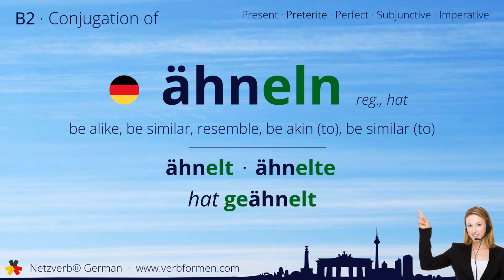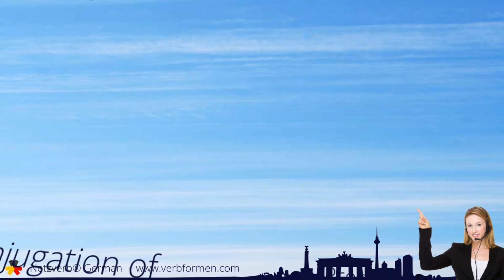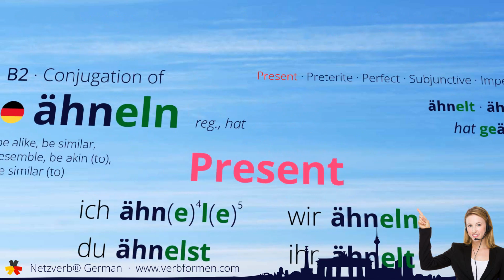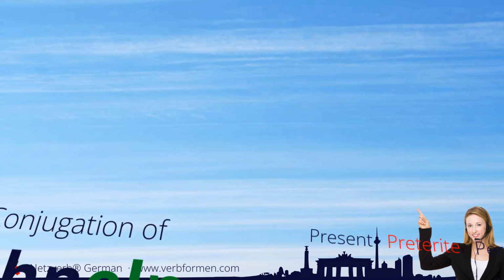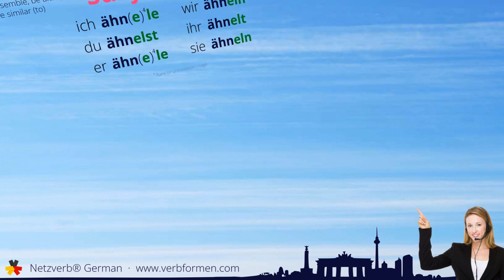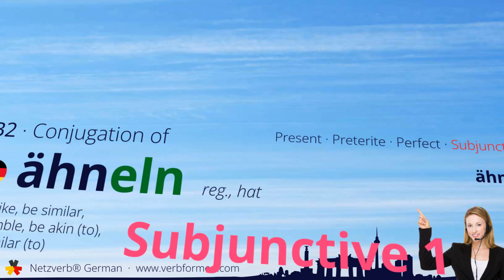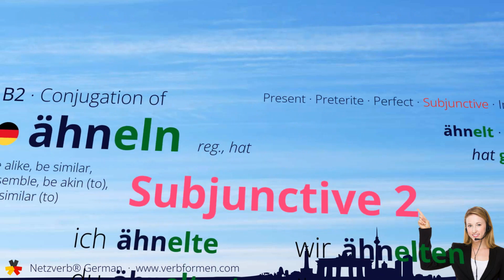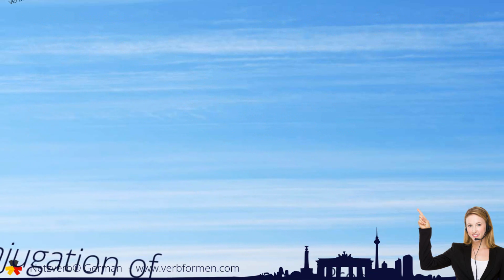Conjugation of the verb "ähneln" (reg., hat) - all tenses, learning video, tutorial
Learn and look up the conjugation of the German verb "ähneln" (reg., hat) in all tenses. Present tense, past tense, subjunctive, imperative, and perfect tense of the verb ähneln with grammar, meaning, and translation. Provide a tutorial or learning video for learning the verb. The verb belongs to the vocabulary of the German Certificate at level B2.

Meaning: weitgehend übereinstimmen, sich wenig unterscheiden; gleichkommen; (sich) ähnlich sehen; (jemandem) nachgeraten; gleichen; (sich) gleichen

Translation: be alike, be similar, resemble, be akin (to), be similar (to)

00:00 Introduction
00:16 Base forms
00:26 Present tense
00:39 Preterite tense
00:53 Perfect tense
01:09 Subjunctive 1
01:22 Subjunctive 2
01:36 Imperative